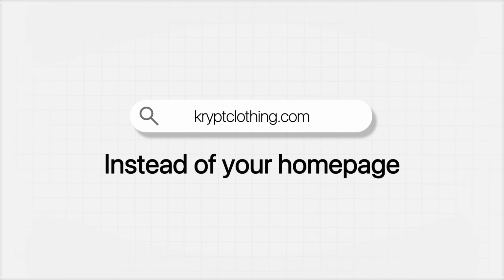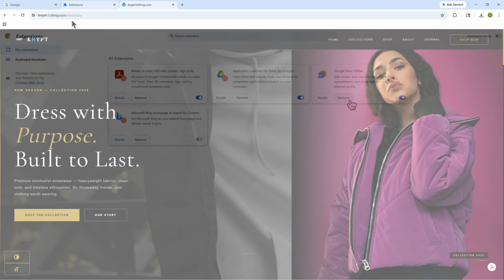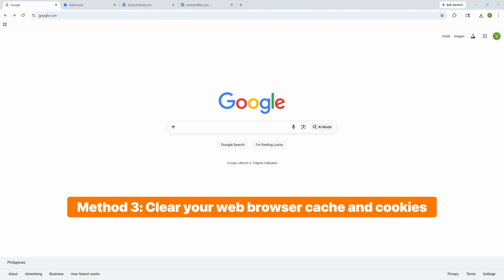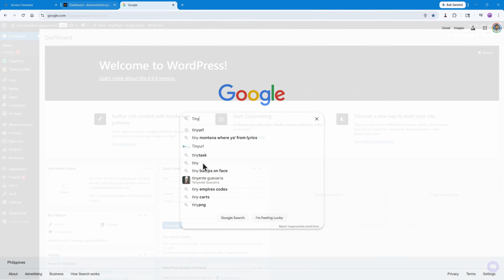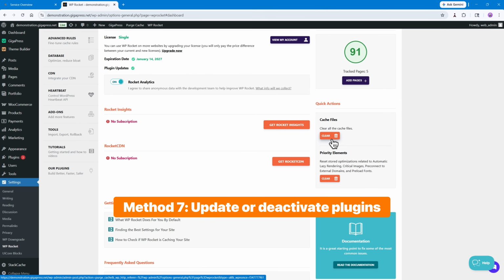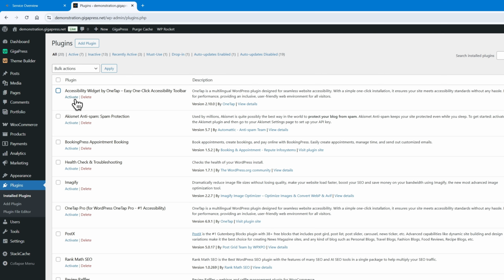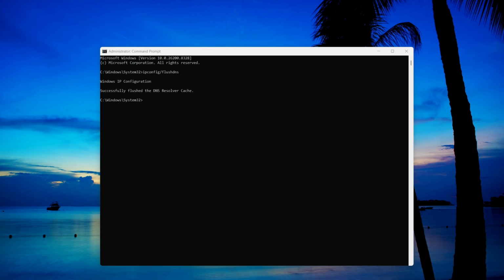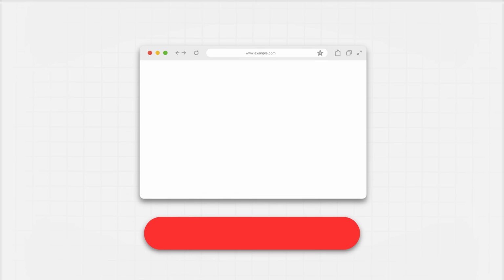How to Fix the 400 Bad Request Error in WordPress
If you’re seeing the 400 Bad Request Error in WordPress, don’t panic — this is a common issue that usually comes from corrupted browser data, bad URLs, plugin conflicts, caching problems, or server request limits.

In this step-by-step WordPress tutorial, you’ll learn how to fix the 400 Bad Request error in WordPress using multiple proven methods, including clearing browser cache, disabling plugins, resetting permalinks, switching themes, flushing DNS, and more. ↘️

Time Stamps 👇
00:00:00 — Intro
00:00:45 — What Causes the 400 Bad Request Error?
00:01:07 — Method 1: Disable Browser Extensions
00:01:51 — Method 2: Check URL Syntax
00:02:39 — ReviewRaffles WooCommerce Plugin
00:03:26 — Method 3: Clear Web Browser Cache & Cookies
00:04:33 — Method 4: Log Out of Your WordPress Account and Log In Again
00:04:59 — Method 5: Reduce File Upload Size
00:06:19 — Method 6: Clear Your Cache in WordPress
00:06:51 — Method 7: Update or Deactivate Plugins
00:08:55 — Method 8: Switch to a Default Theme
00:09:42 — Method 9: Flush Your DNS Cache
00:10:22 — Method 10: Reset Permalinks
00:10:58 — Method 11: Downgrade Your WordPress Version
00:11:53 — Outro